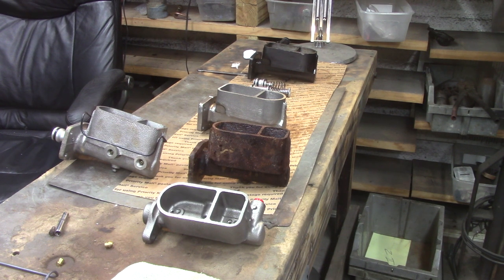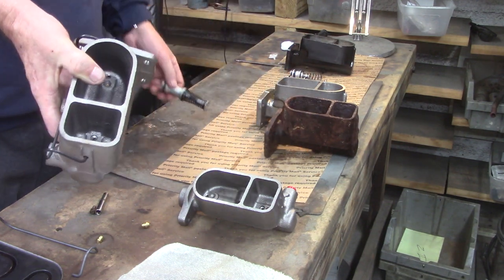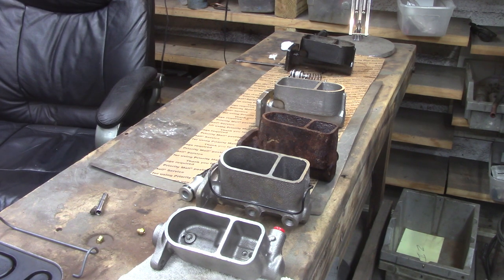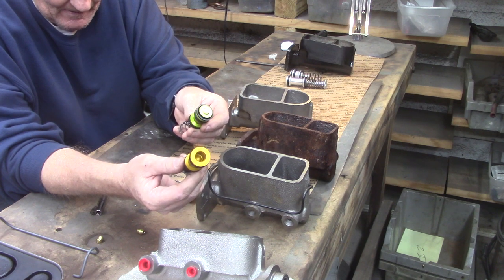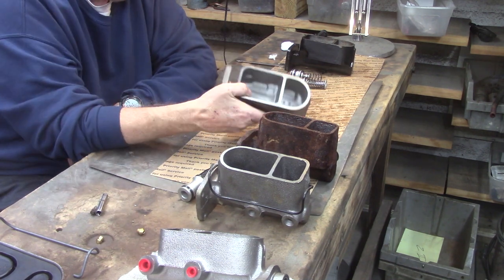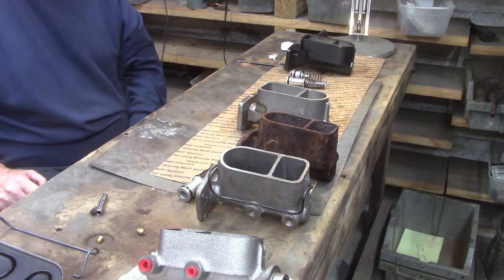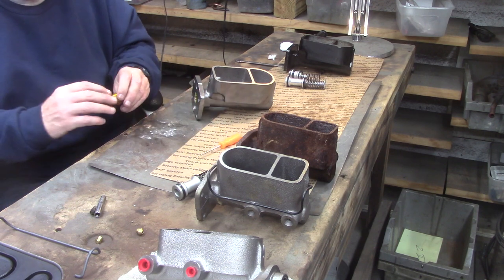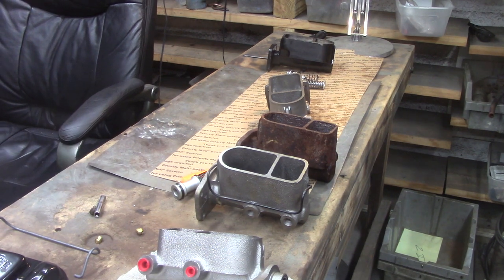MOPAR 2229171 MASTER CYLINDER: PISTON INSTALL & REBUILD